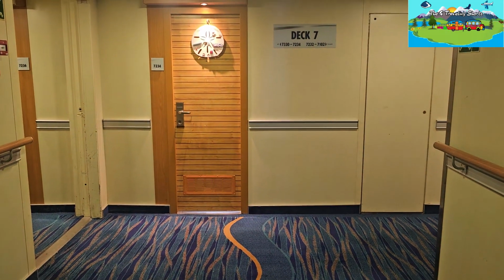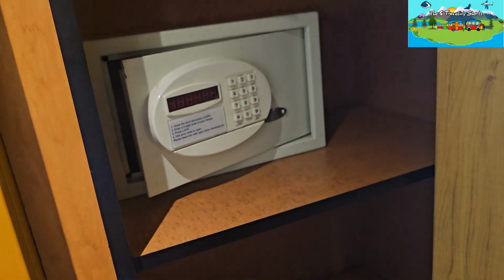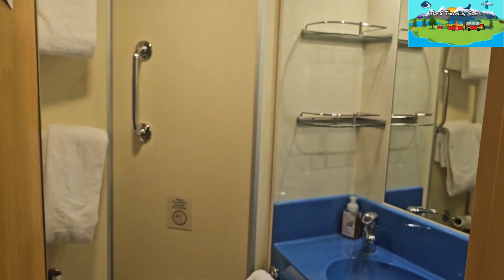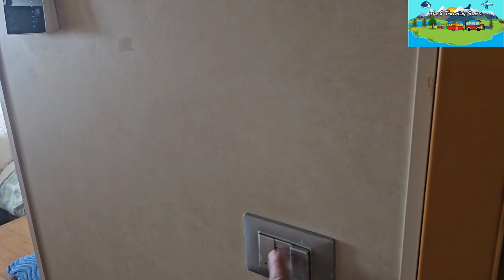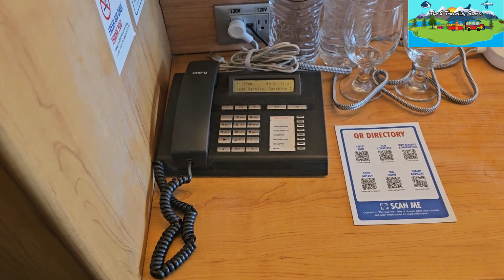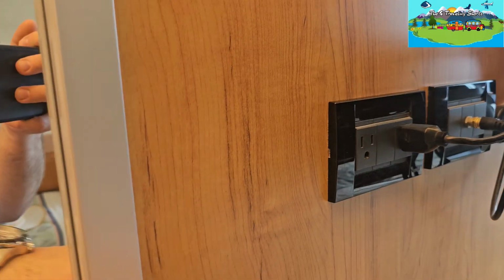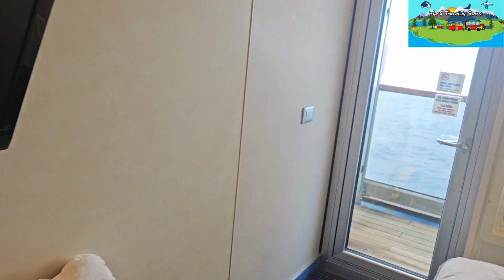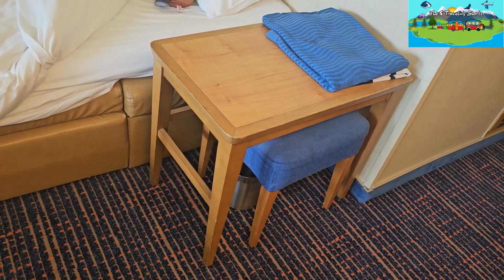Carnival Sunshine Cabin 7234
This is a Room Tour of Cabin 7234 on the Carnival Sunshine